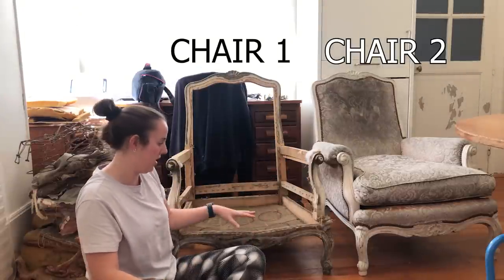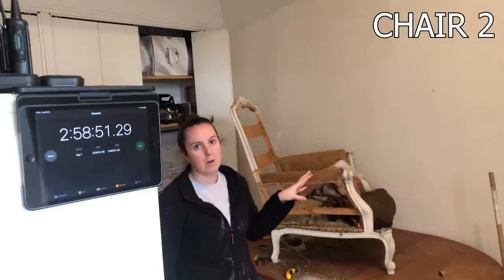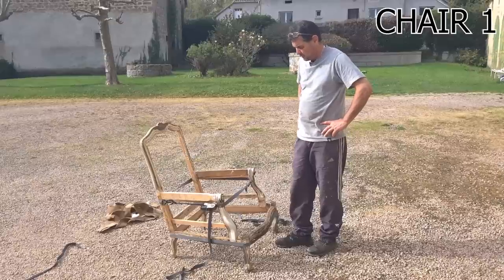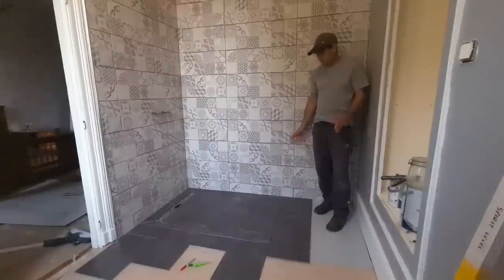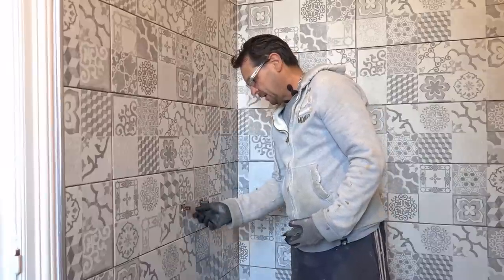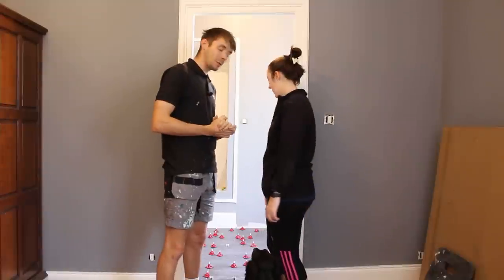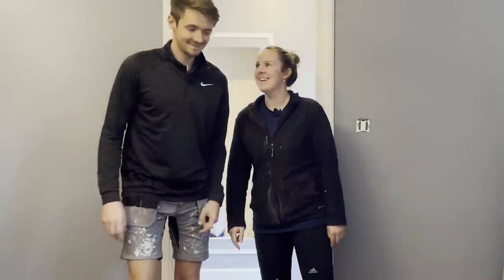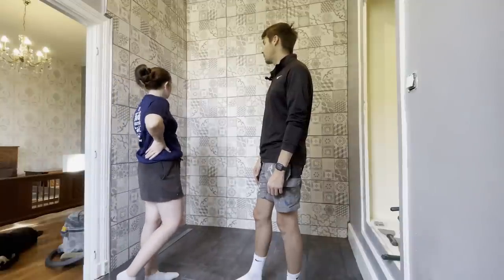WE COULDN'T CHAIR LESS - 'Chateau de Bruges' - Ep 12 - Renovation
Welcome back to another Chateau de Bruges video!

This week at the chateau Graham sorted a couple of bits in Bedroom 1 before heading back to the UK for his working VISA appointment. The tiling and plumbing look brilliant and we cannot wait to get the rest of the bathroom installed.

Jake and Danielle are staying busy at the chateau with bedroom 1 and reupholstery of the two arm-chairs.

If this video reaches 1,500 likes then we will share with you our plans for the Gite renovation which is next on the list.

For those of you who celebrate, we hope that everyone has great Halloween celebrations!

We really hope you enjoy following us on our journey at Chateau de Bruges and continue to share any thoughts you have with us in your normal supportive ways.

Merci,
Chateau de Bruges

I hope you agree that Tony’s composing some beautiful music. We have Tony’s permission to reuse his music within our videos. If you like what you hear, take a look at Tony’s social media pages below.